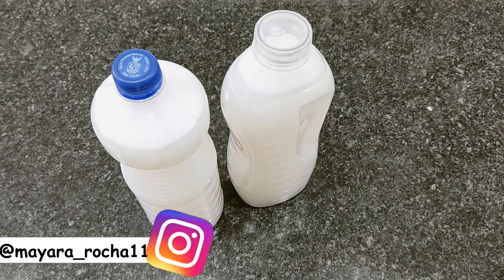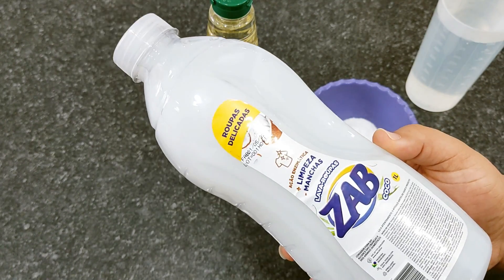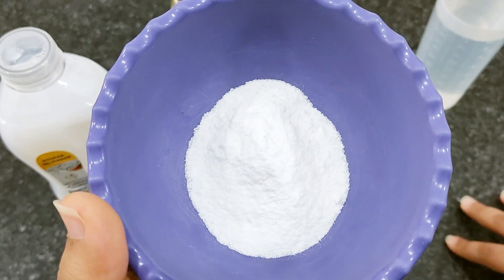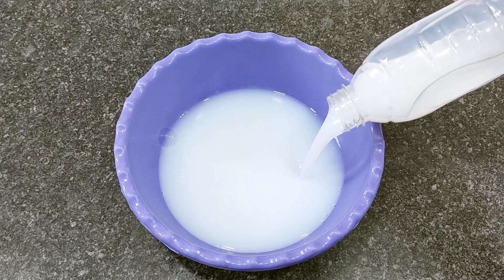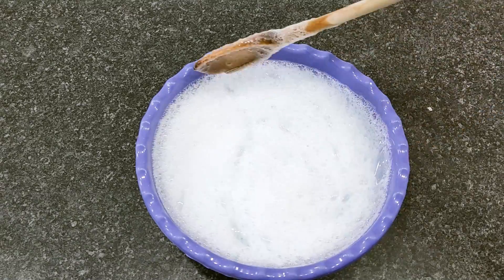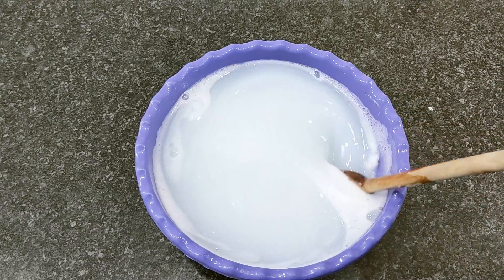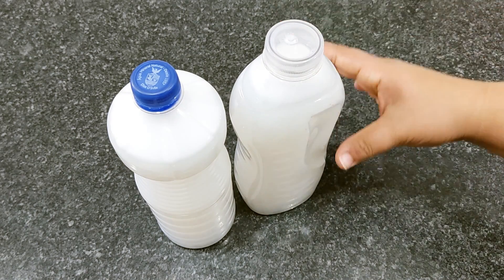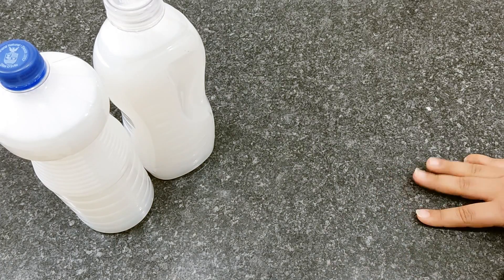FAÇA 2 LITROS DE SABÃO LÍQUIDO PARA DILUIR SUPER FÁCIL E PERFUMADO/ SABÃO LÍQUIDO ANTIODOR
Nesse vídeo vou ensinar a vocês a fazer UM SABÃO LIQUIDO ANTIODOR, PARA DILUIR, PENSE EM UM SABÃO OTIMO SUPER CONCENTRADO, VOCÊ VAI ECONOMIZAR MUITO, BASTANTE, OTIMO PARA A VENDA, VOCÊ VAI UTILIZAR APENAS 50ML EM CADA MAQUINA DE ROUPA, FICA UM SABÃO SUPER PERFUMADO E CONCENTRADO, RECOMENDO DEMAIS, VOCÊ VAI ECONOMIZAR MUITO, BASTANTE!!

INGREDIENTES:
- 1 LITRO SABÃO LÍQUIDO (UTILIZEI O DA MARCA ZAB DE COCO)
- 500ML DE VINAGRE DE ÁLCOOL
- 500ML DE ÁGUA
- 2 COLHERES (SOPA) DE SAL OU BICARBONATO DE SÓDIO (JÁ ENSINEI A FAZER AQUI NO CANAL, PARA APRENDER É SÓ CLICAR

- Instagran: @mayara_rocha11